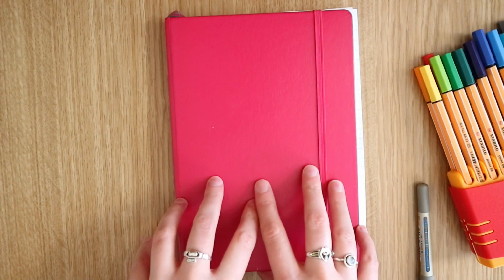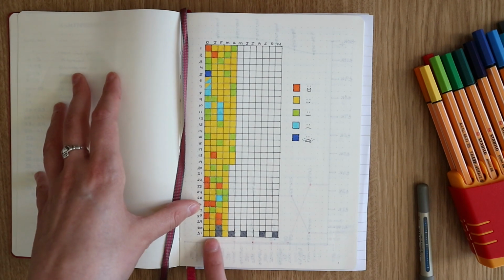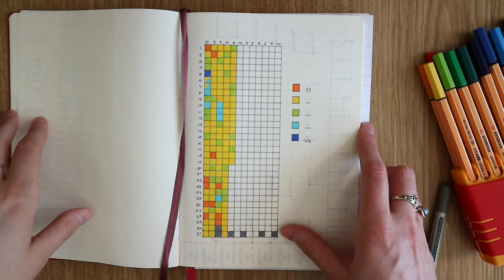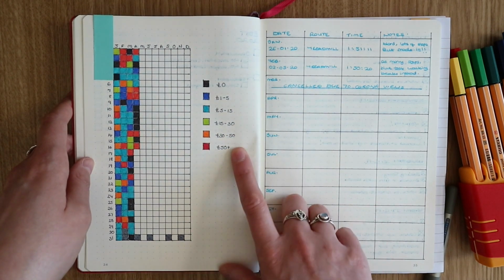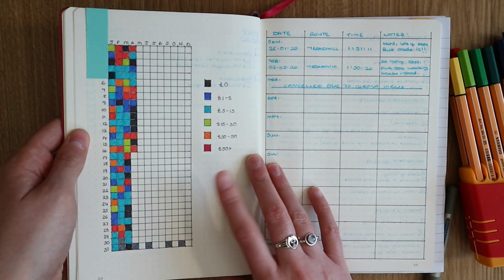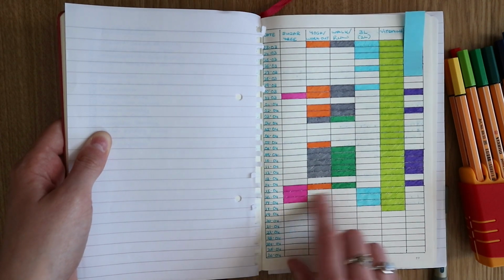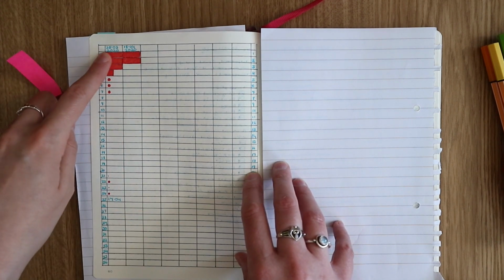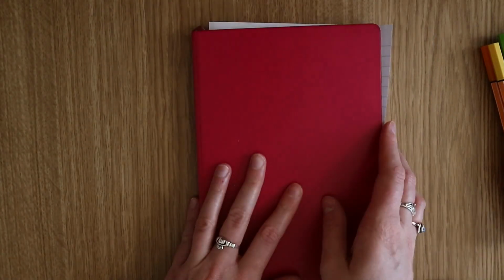Goal Power | Daily Trackers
Welcome to my new series, all about goal setting and organisation! This time, we're looking at the daily trackers that I use.

Bullet Journal: Leuchtturm 1917 in raspberry
Pens: Stabilo set / Uni-ball eye fine in light blue

Instagram: @Hippy_Nikki (please don't send DMs as I don't check them!)